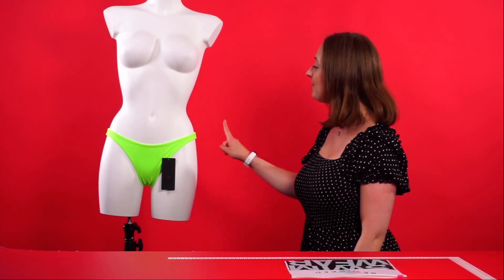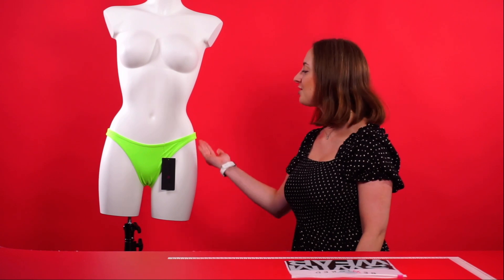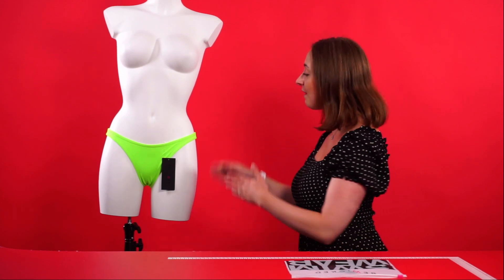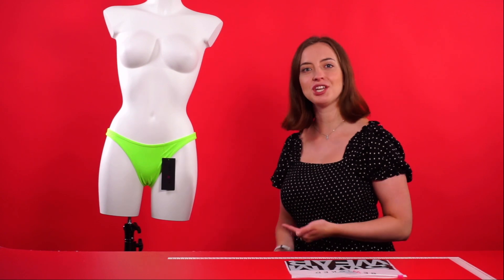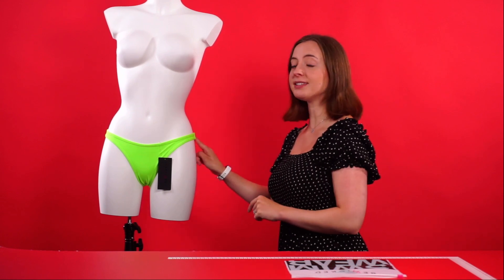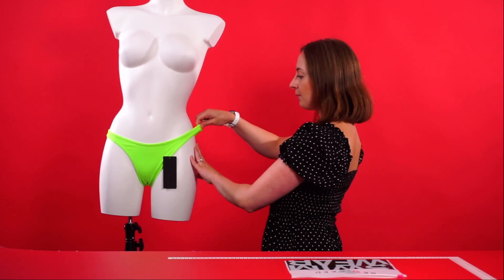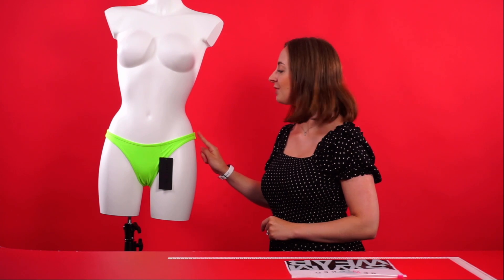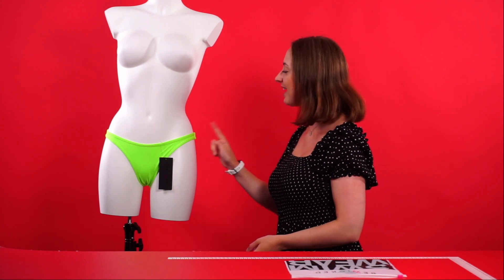Be Wicked Swimwear Reese Bikini Bottoms Review | PABO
You'll definitely stand out in this sexy bikini bottom by Be Wicked! This thong model is high-cut. The stretchy, quick drying material makes for a perfect fit.